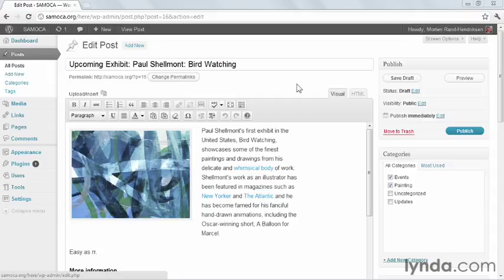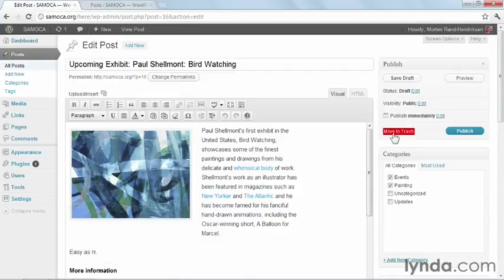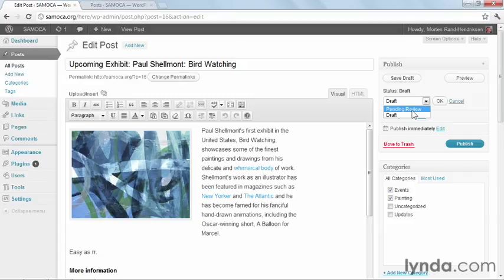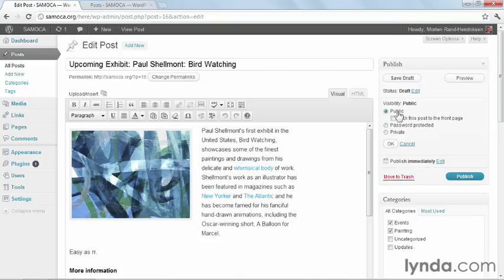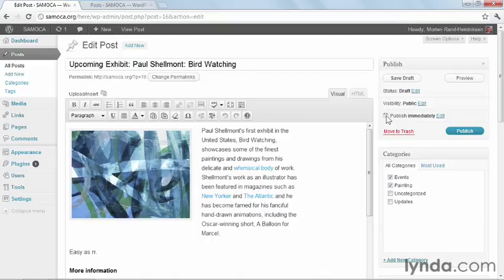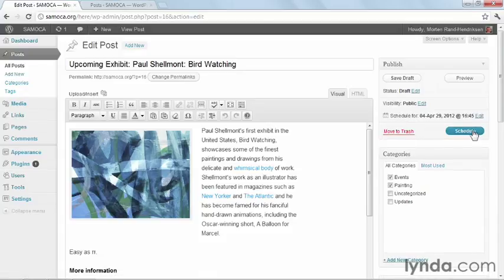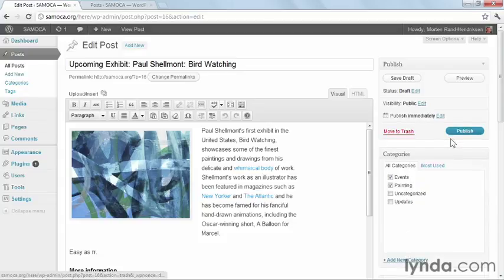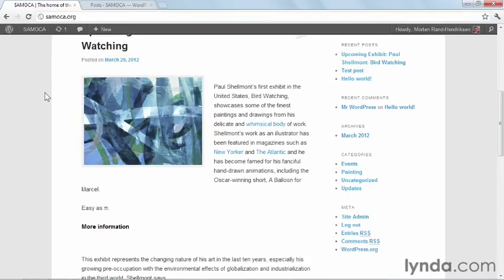Wordpress 0510 How to publish a post